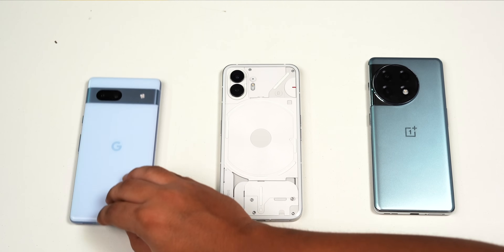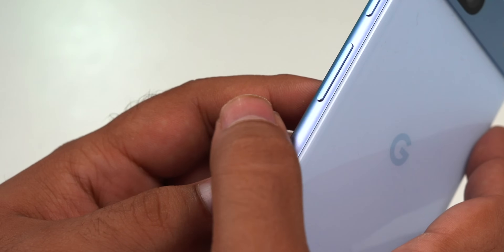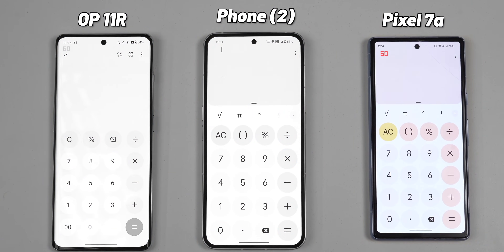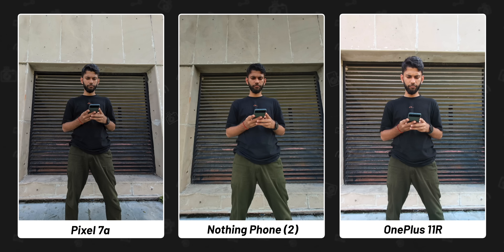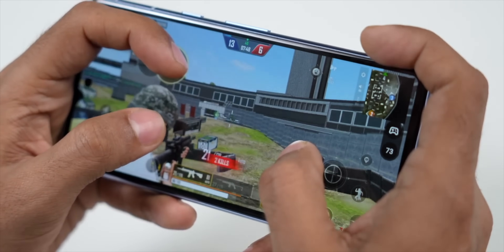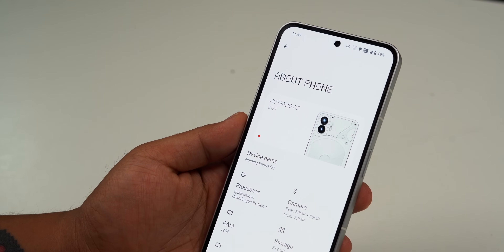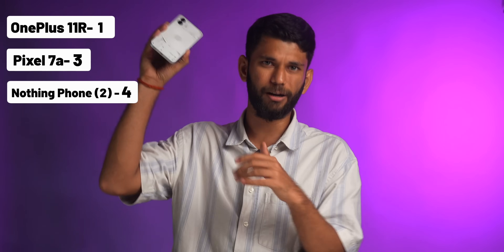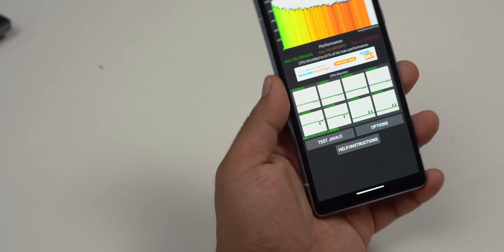Best SmartPhone to Buy Under 40,000 INR!